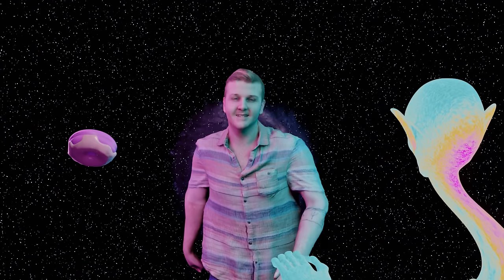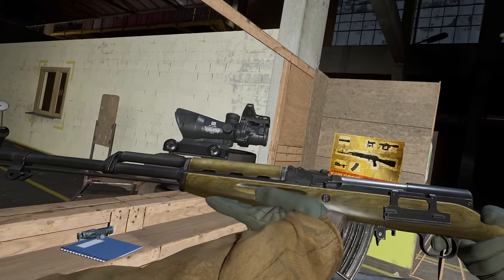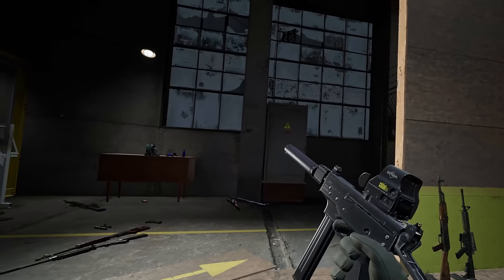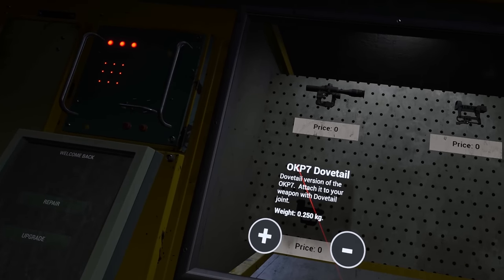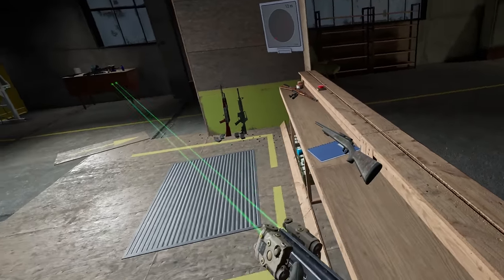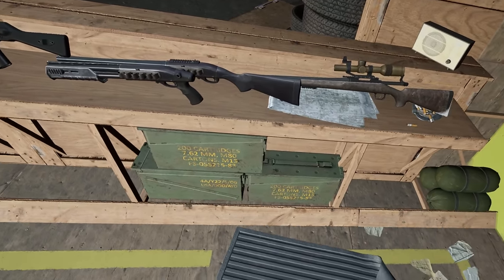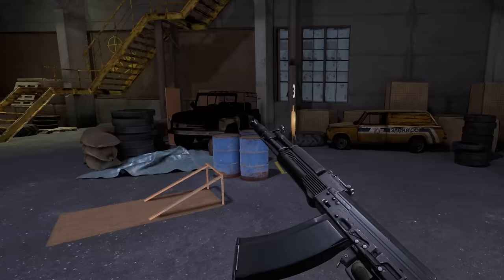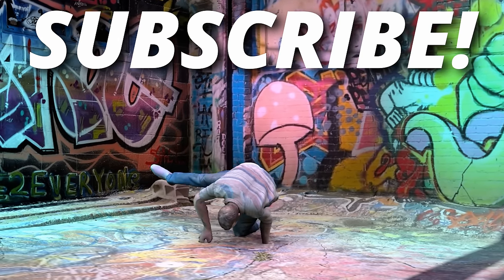Into the Radius Just Got Way Better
In this video I am going to be summarizing an unbelievable Into the Radius mod that adds a bunch of new weapons, attachments, and other amazing stuff to the game :)

💪💪 Lifting Page 💪💪

0:00 Intro
1:18 New Shotgun Loading Mechanic
2:02 SKS
2:45 Big Chungus Suppressor
3:30 Complete Revamp of Attachments
4:57 PP-91
5:32 MP5
5:58 Taking a Walk
6:39 Day 2
7:14 Even More Attachments
7:27 Even More New Guns
9:04 M870 Short
10:12 M870
10:25 Saiga 12k
11:04 MP5A2
11:14 R700 Hunting Rifle
11:41 Three New AK's
12:10 7.62x39 Drum Magazine
12:33 UPGRADES
13:18 Kill House Test
14:44 Casket Magazine
14:56 Canted Viper-B Scope
15:05 Polymer Magazine
15:38 Overview
16:12 THANKS CHUCK
16:16 Outro

🤔🤔 How to Mod Into the Radius 🤔🤔

HEADSETS - 🟢

Quest 3 on Amazon
Quest 2 on Amazon

VR Head straps - 🟡

DESTEK Head strap
DESTEK Battery Head strap
BOBOVR M3 Pro Head strap

VR Controller Grips - 🔵

Controller Grip Cover Quest 2
Controller Grip Cover Quest 3
AMVR Controller Grips for Quest 3

VR Accessories - 🟣

Gun Stock for Quest 2/3/pro

KIWI Cable Management